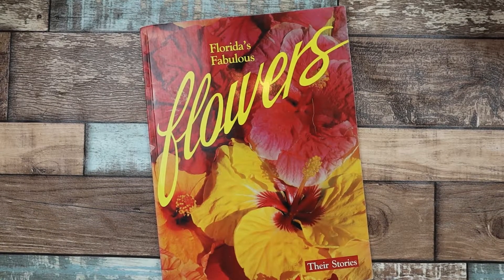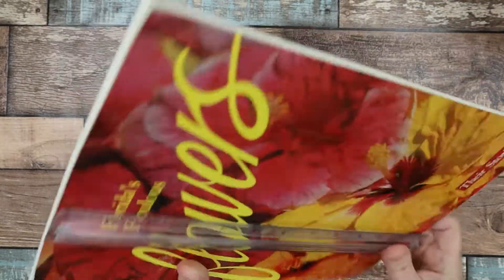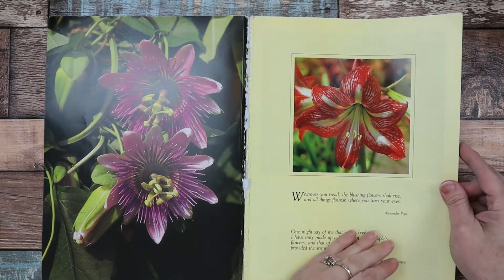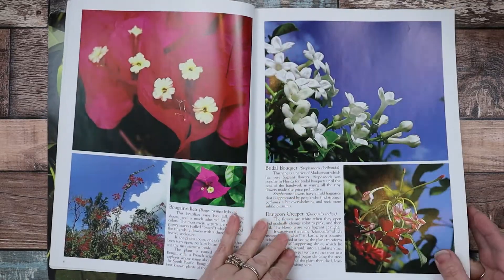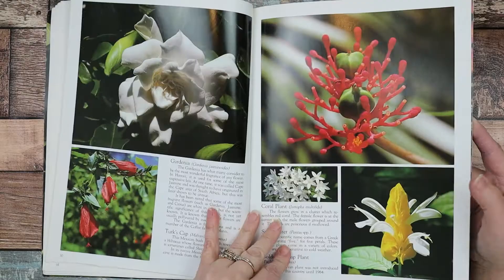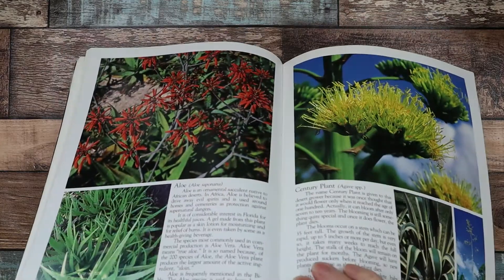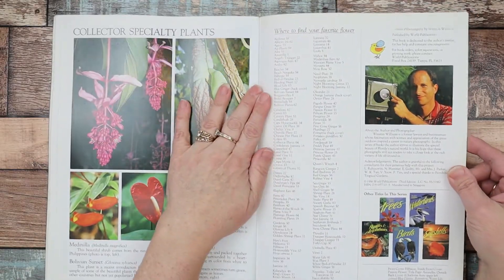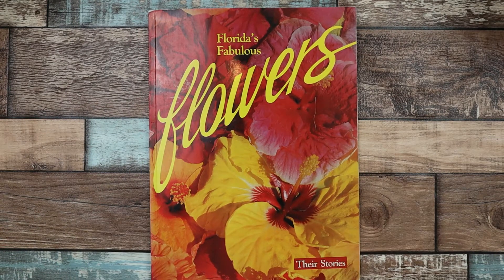Florida Flowers Great for Glue Books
Flower book which would be great for making glue books or other crafting projects!